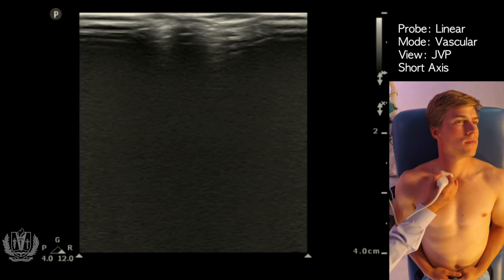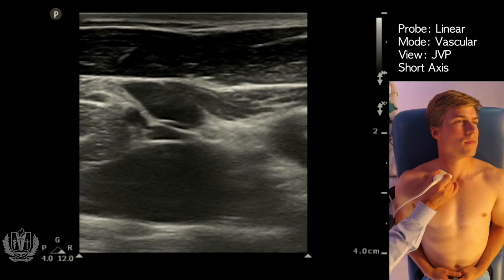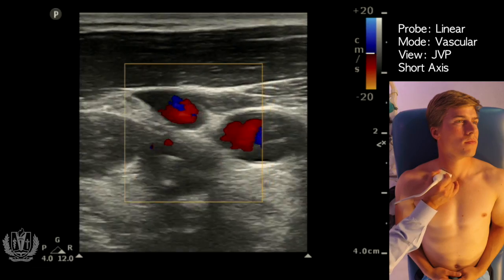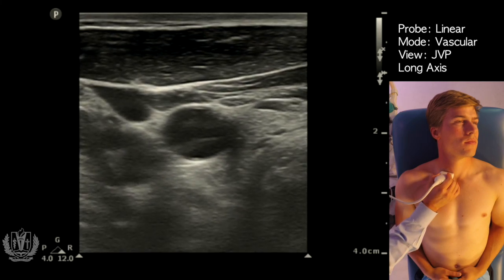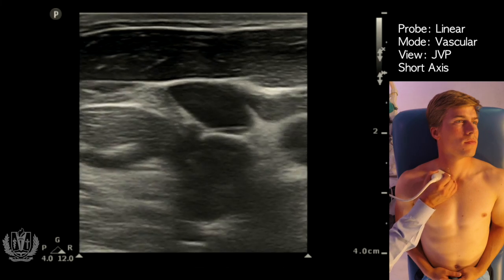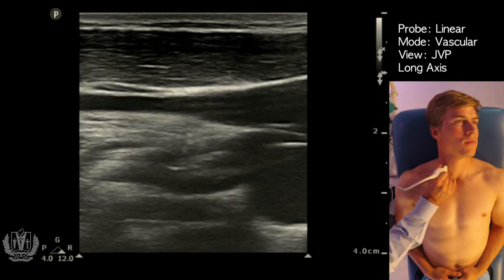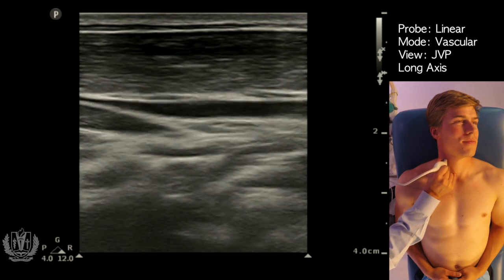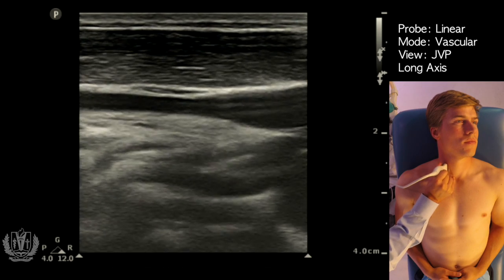JVP (Jugular Venous Pulsation) Evaluation using Ultrasound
Learn how to evaluate Jugular Venous Pulsation using ultrasound - Dr. Vi Am Dinh, MD RDMS RDCS.